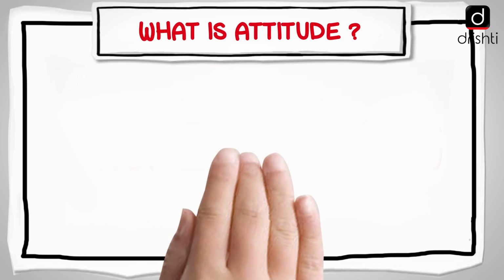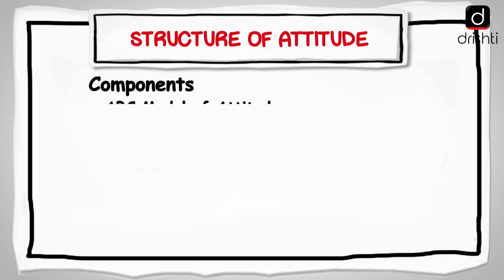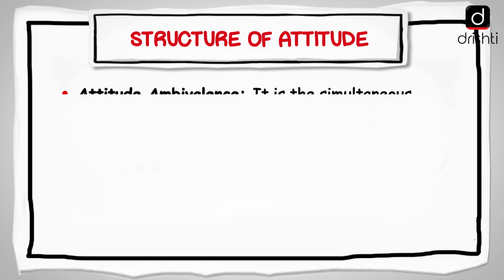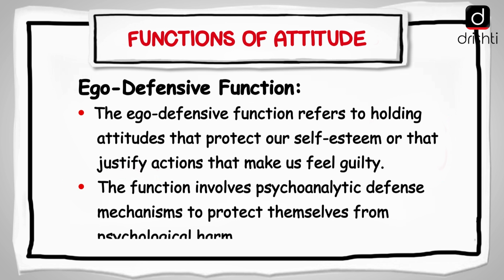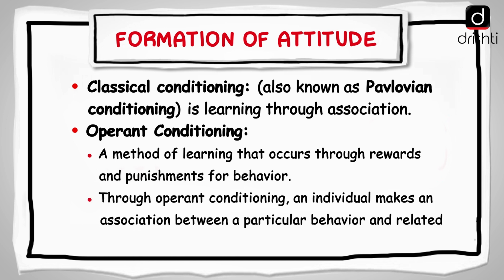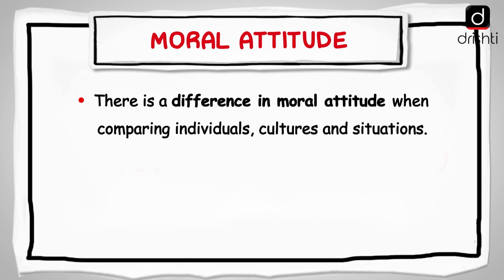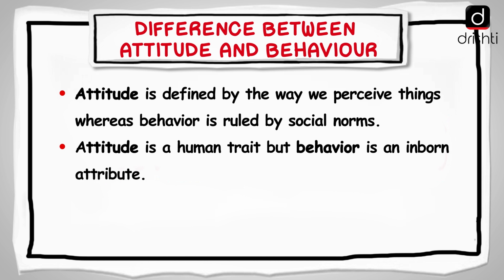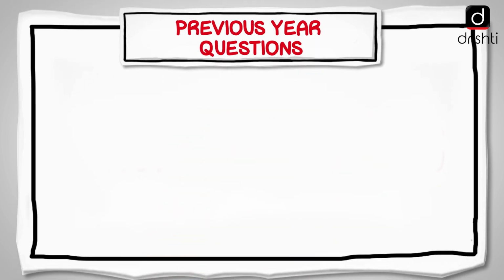Attitude & Related Concepts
Drishti IAS is pleased to bring you a programme specially targeting GS Paper- IV which deals with Ethics, Integrity and Aptitude.

This program intends to provide you with comprehensive coverage of Ethics Paper (GS Paper IV). The information will be concise while encompassing all relevant aspects of the topic being covered. The content has been designed to help aspirants in improving the quality of the Ethics answers and case studies in the Mains Examination. The content will also be beneficial in Essay and GS Paper II.

In this episode of the programme "Attitude",  we will discuss the concept of Emotional Intelligence and various related theories.

Structure
 1. What is Attitude?
 2. Content of the Attitude
 1. Explicit Attitude
 2. Implicit Attitude
 3. Structure of Attitude
 1. Components
 2. Dimensions of Attitude
 4. Functions of Attitude
 5. Formation of Attitude
 6. Moral Attitude
 7. Political Attitude
 8. Difference Between Attitude and Behaviour
 9. Comparison Between Attitude with Values
 10. Previous Year Questions